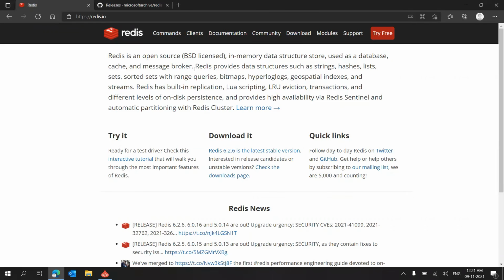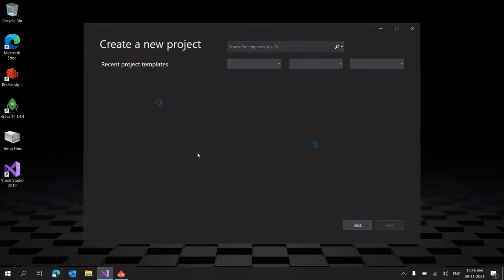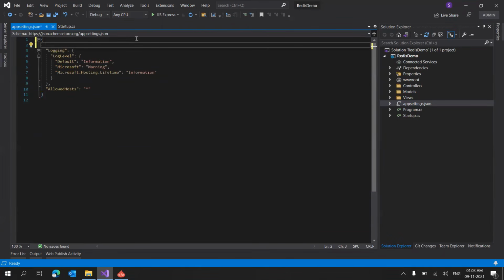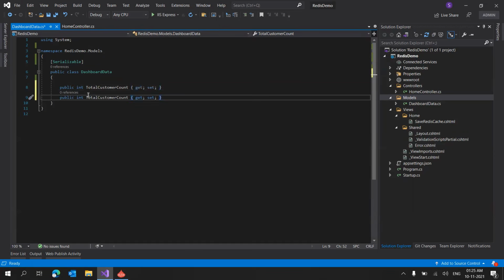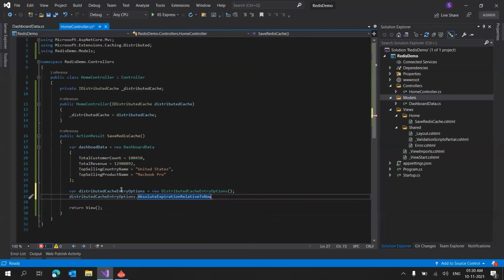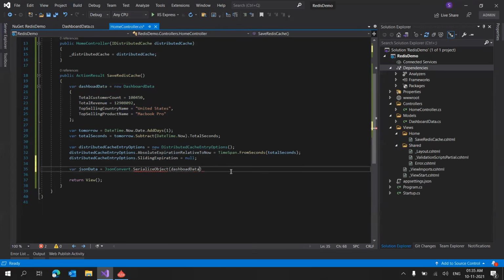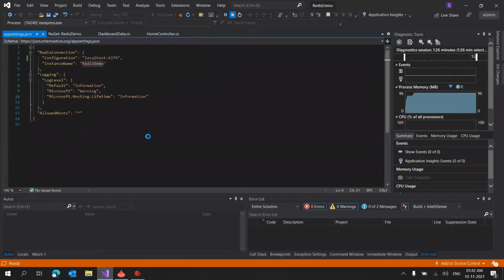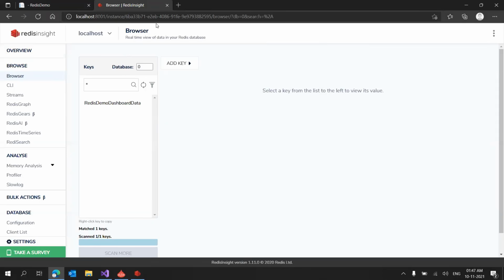ASP.Net Core Distributed Caching - Redis Caching - What is Caching & How to implement Caching.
In this video you will learn how to implement ASP.Net Distributed Caching. We use Redis as the cache data storage. The demo application created is using dotnet5 as the target framework.

Topics Covered:
1. What is Caching?
2. What are the use cases of Caching?
3. How to implement Caching?

Redis is an open source, in-memory data structure store, used as a database, cache, and message broker. Redis provides data structures such as strings, hashes, lists, sets, sorted sets with range queries, bitmaps, hyperloglogs, geospatial indexes, and streams. Redis has built-in replication, Lua scripting, LRU eviction, transactions, and different levels of on-disk persistence, and provides high availability via Redis Sentinel and automatic partitioning with Redis Cluster.

What is Distributed Caching?
A cache is a component that stores data so future requests for that data can be served faster. This provides high throughput and low-latency access to commonly used application data, by storing the data in memory.
By avoiding the high latency data access of a persistent data store, caching can dramatically improve application responsiveness, if it's well used.

- Sharing state between different Servers, Applications, Modules or even components that can be in the same or in different infrastructures.
- Continuous querying for the same data inside Actions, Screens and Web Services especially when the data changes frequently as in a few seconds.
- Storing high transient data, for example, data that is created and deleted after a very short period of time.